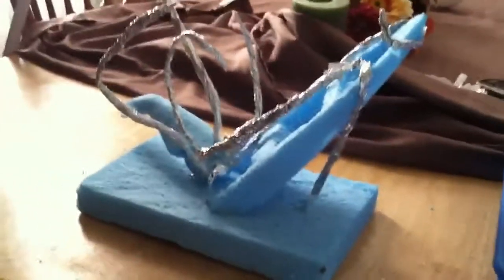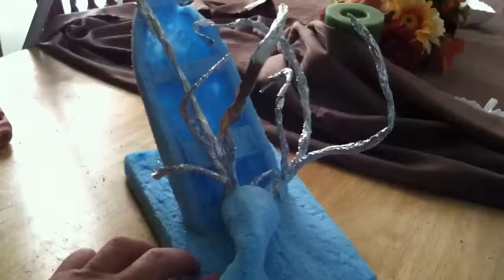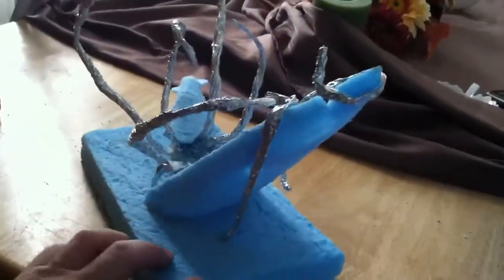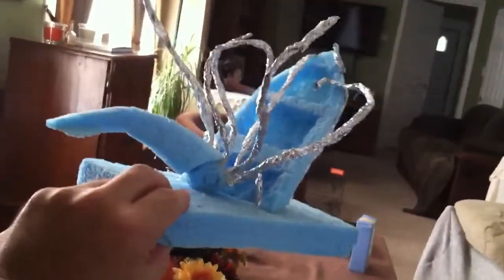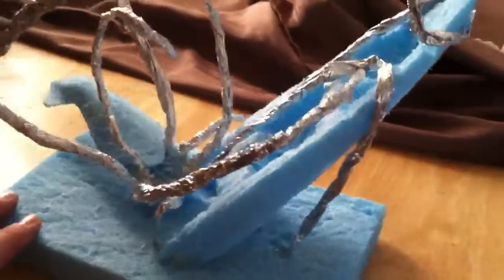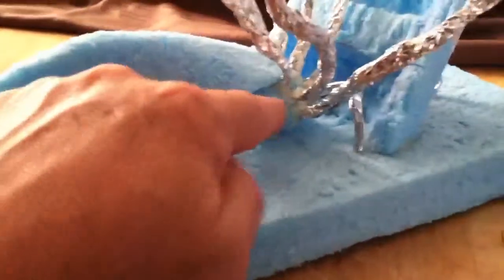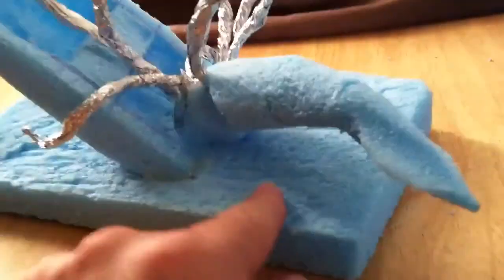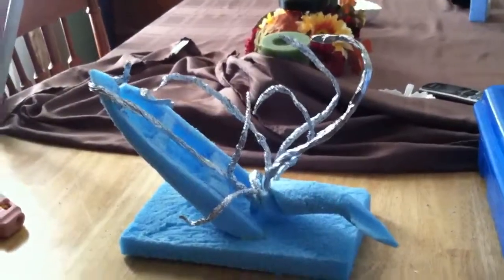Giant squid vs sailor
Giant squid kraken vs sailor sculpture